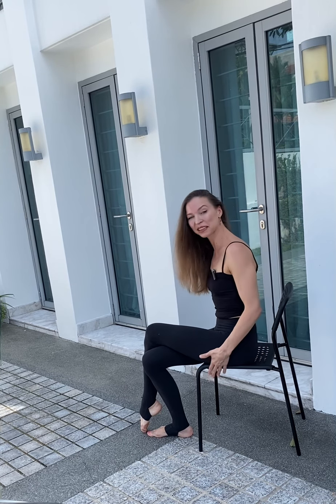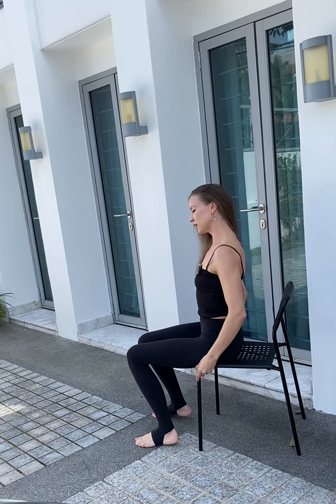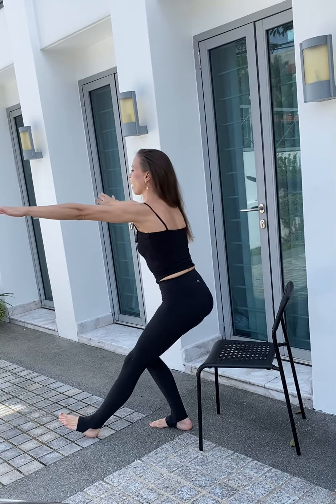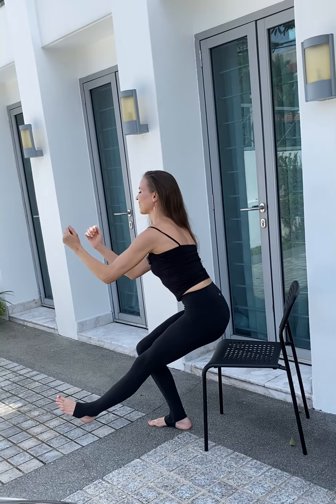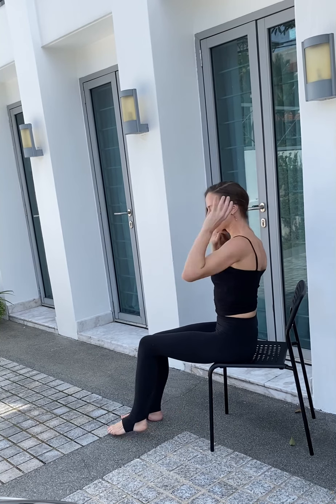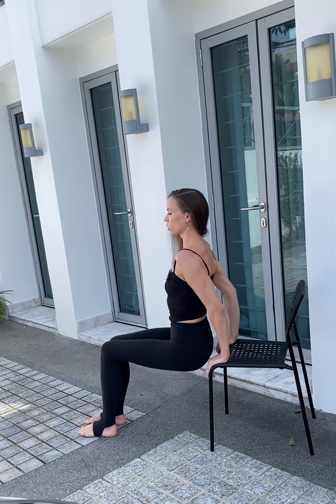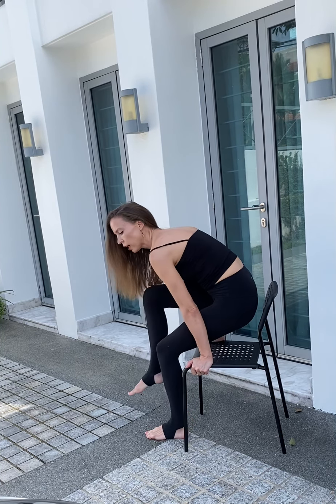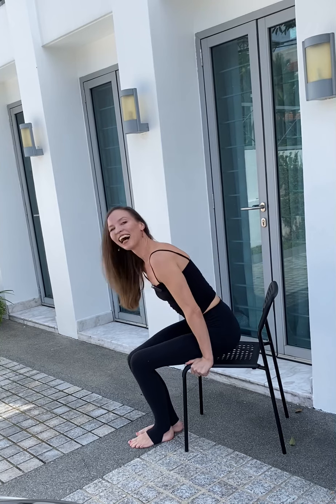5 minutes workout you can do with a CHAIR at HOME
Chair workout
Leg challenge
Squats
Pistol squats
Sexy leg workout
Pilates leg workout
Triceps workout
Lean arms
Strong arms
Sexy arms
Home workout
Abdominal challenge
Sexy abdominal
Strong abdominal
Balance
Stability
Full body workout
Save time workout